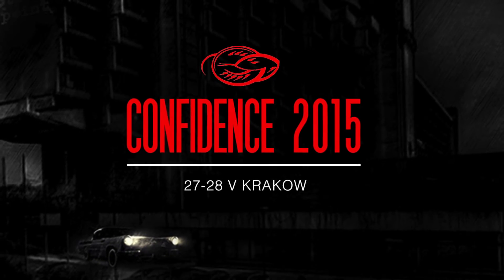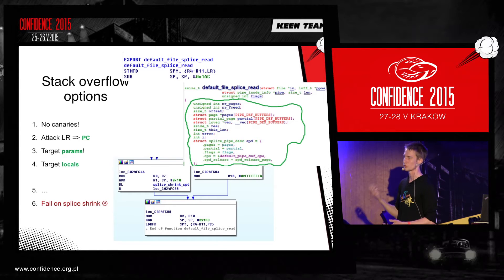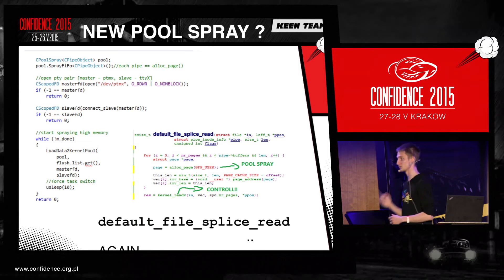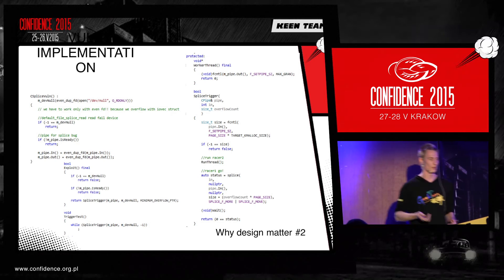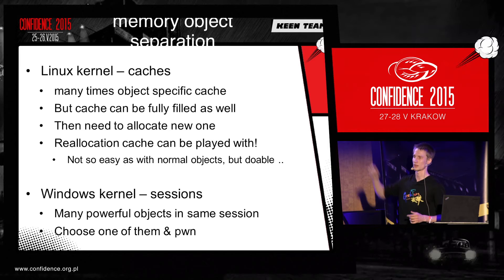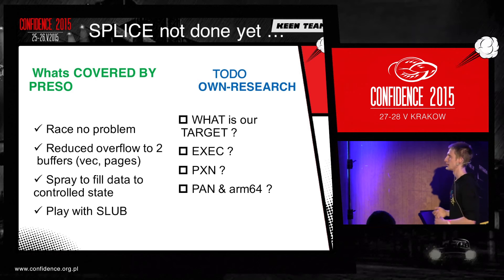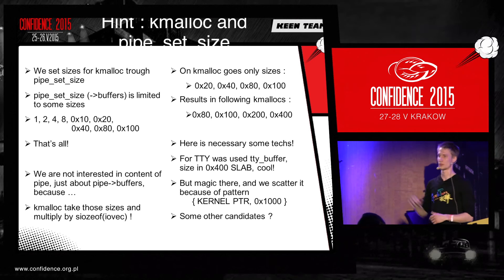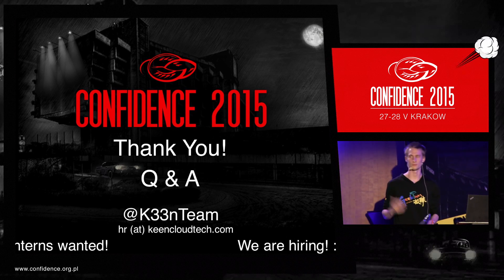CONFidence2015 - when something overflowing... (Peter Hlavaty)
when something overflowing...

This talk will cover how powerfull are buffer overflows, how weak are mitigations against them, why are buffer overflows still possible in those days, how generic are they, and example how useful is turn race conditions to buffer overflow. Race conditions are nice example for that, because they are one of the hardest to find and on of the easiest to make. example is on Linux kernel (droids included), but talk will be keeped for buffer overflows in general (mainly for windows & Linux kernel)